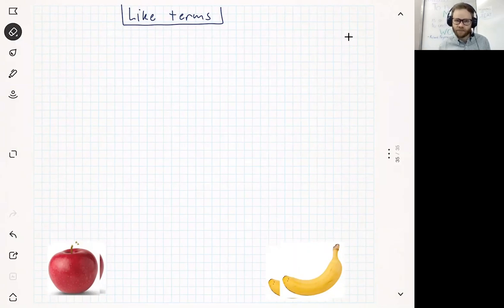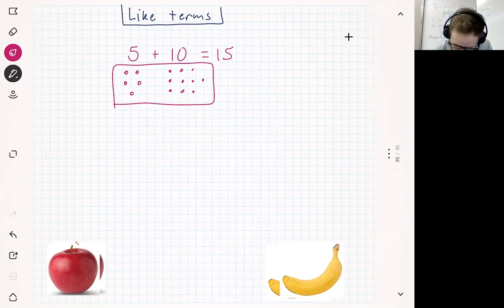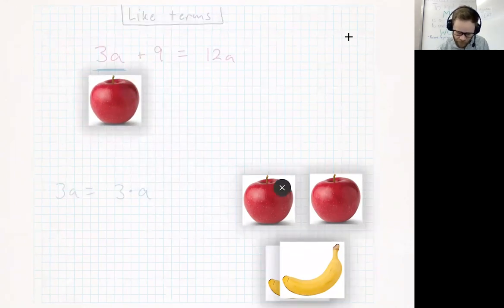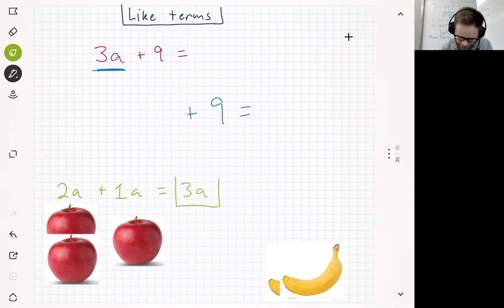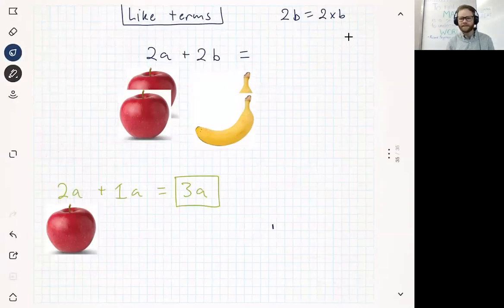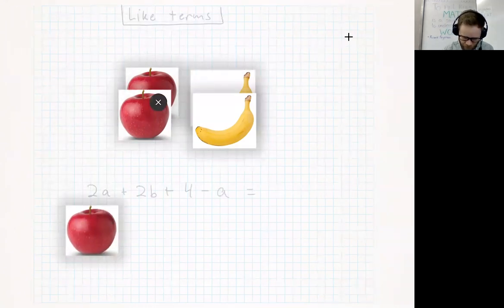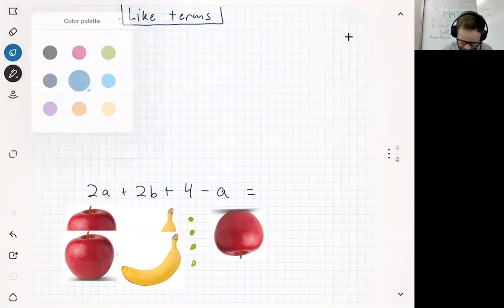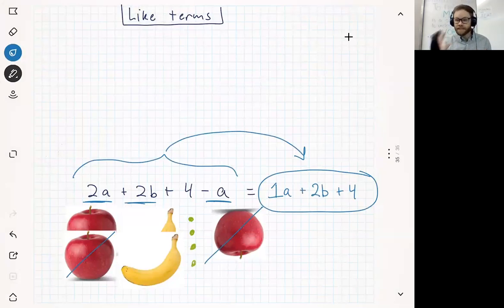7th Grade Math - Simplifying Like Terms - Watch on Wednesday March 10th, 2021